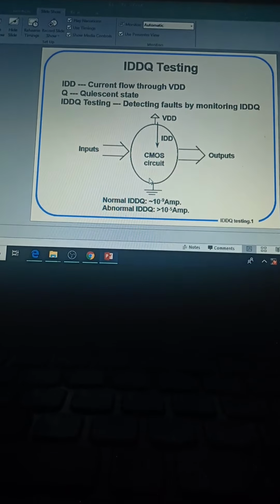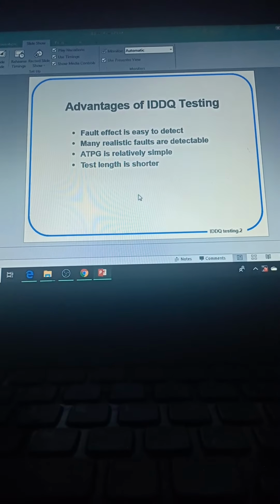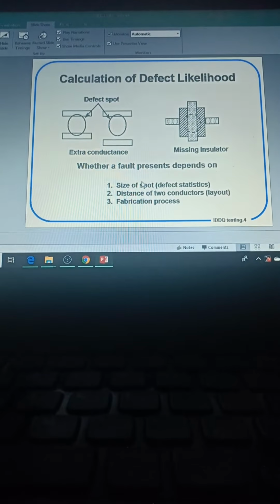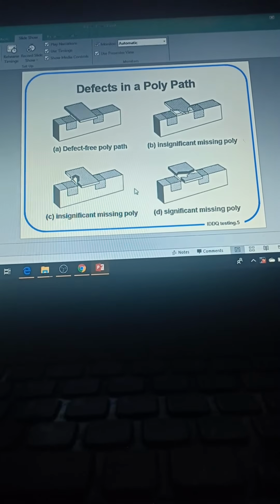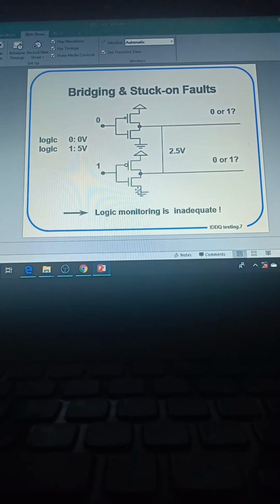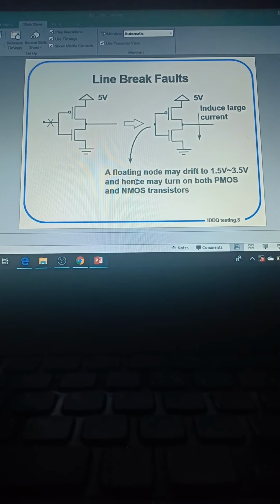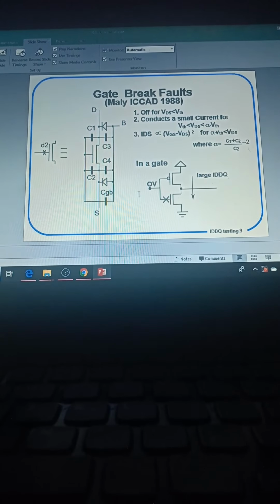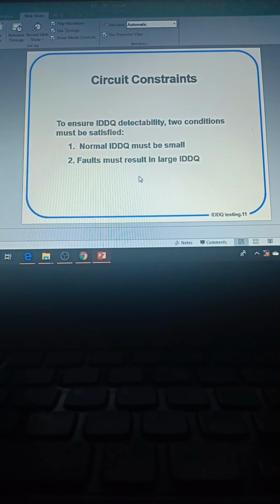April 1, 2020